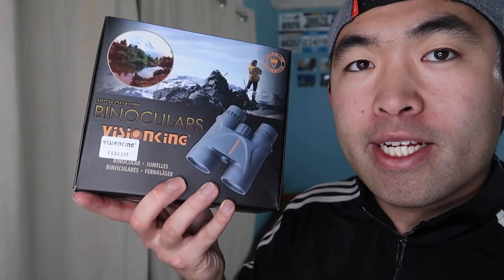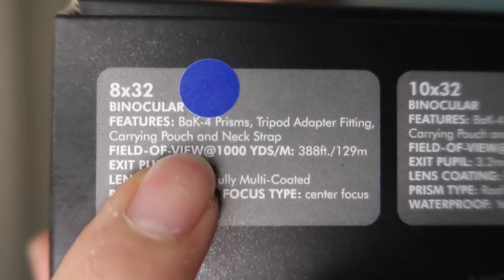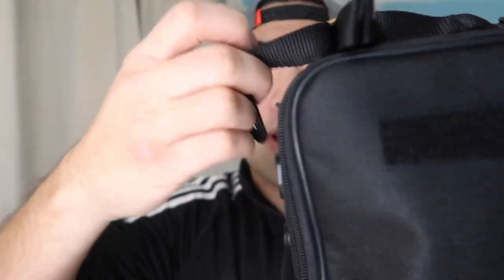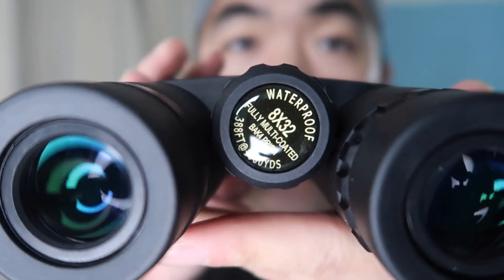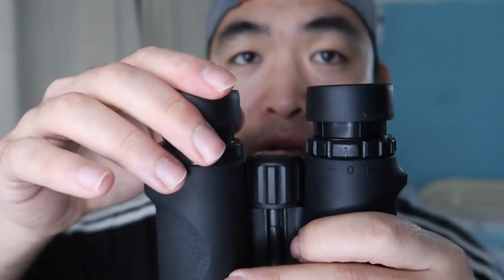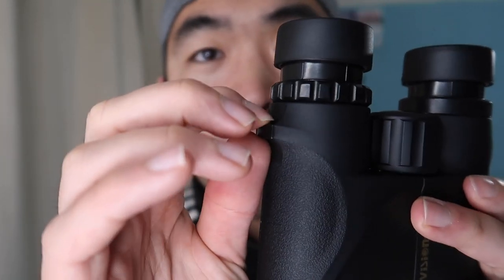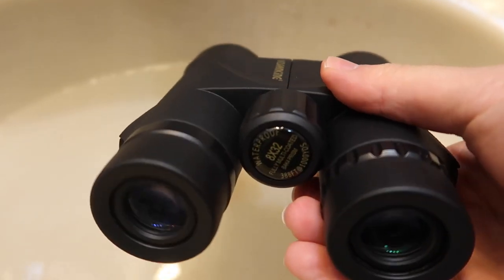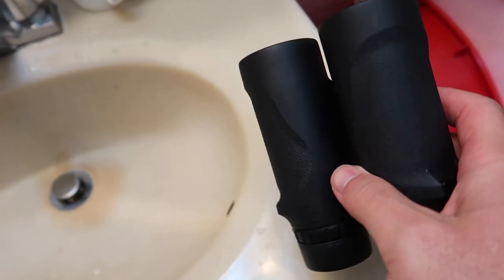Visionking HD Binoculars with Bak-4 Roof Prism Review!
Are you in search for the best Waterproof Binoculars to use for Hunting, Bird Watching, Traveling , Hiking, or at a Concert? Check out the video to find out if this product is for you!

If you want:
Visionking 8 X 32 HD Waterproof Binoculars with Bak-4 Roof Prism

Visionking 12 x 50 HD Waterproof Binoculars with Bak-4 Roof Prism

Key features to notice:

1. Waterproof & Fogproof
2. Perfect for Hunting, Bird Watching, Traveling , Hiking, or at a Concert
3. Amazing HD Quality image
4. 4 Layers Mounted Coating